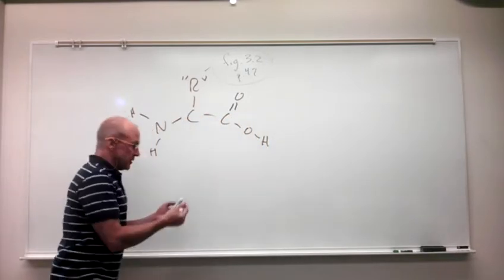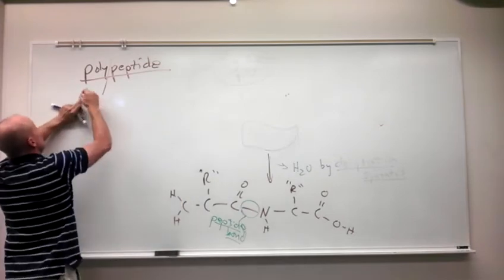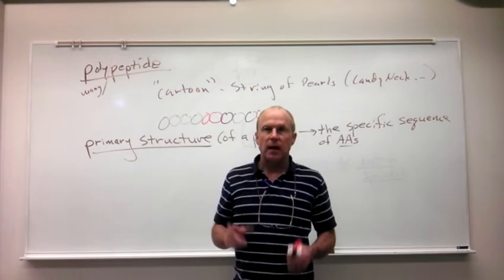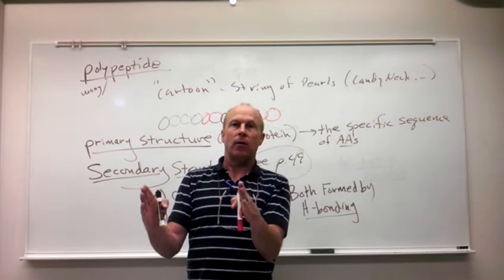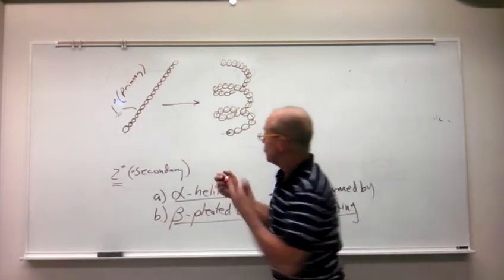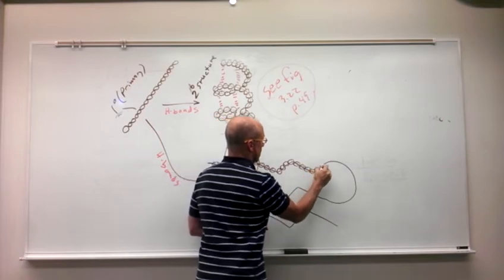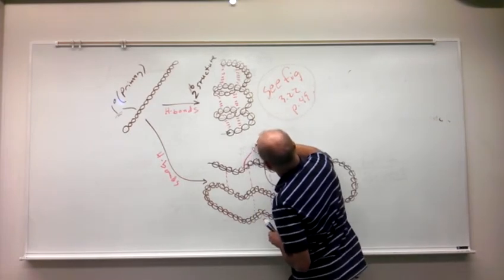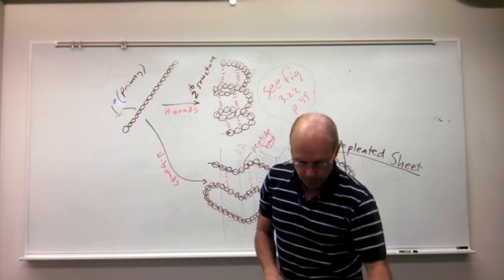protein lecture part 1 of 3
lecture on proteins for Hancock's MSU Denver BIO 1080